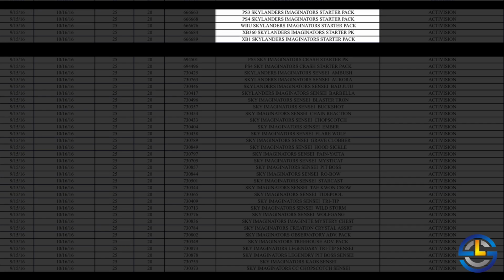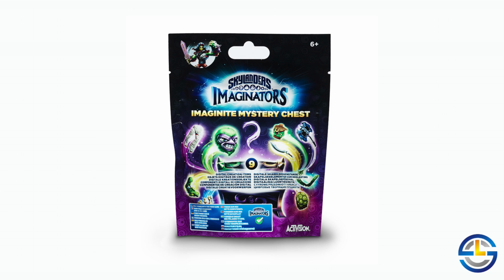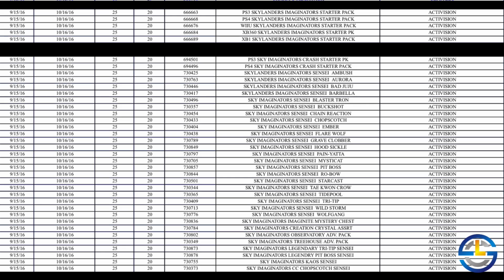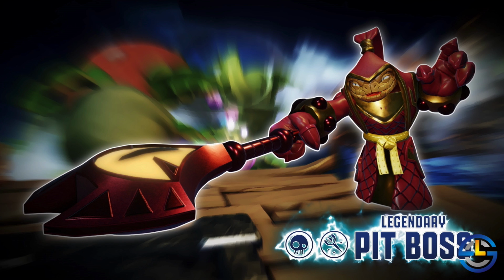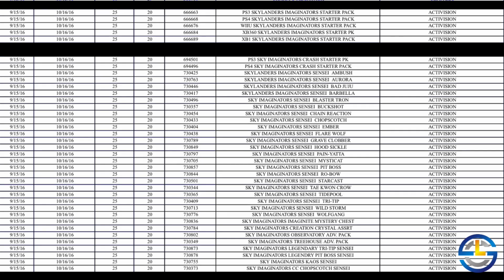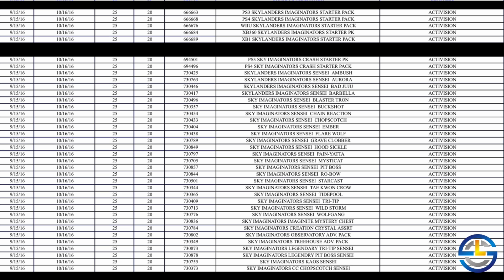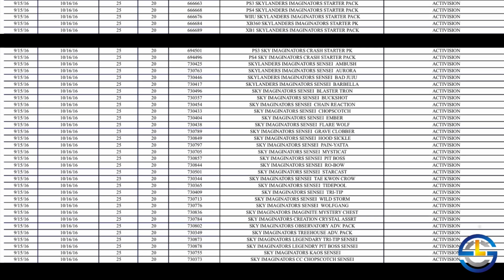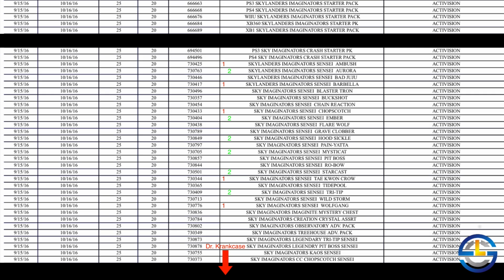A Closer Look at the TRU Release Dates List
Today I'm taking a closer look at the list of upcoming releases from Toys R Us.

I break it all down, tell you what we know, and give you some theories to think about.

LINKS

Imaginators Pre-Orders
Crash Edition Pre-Orders